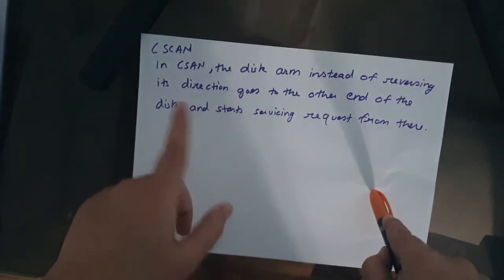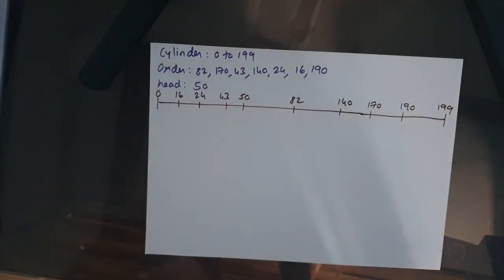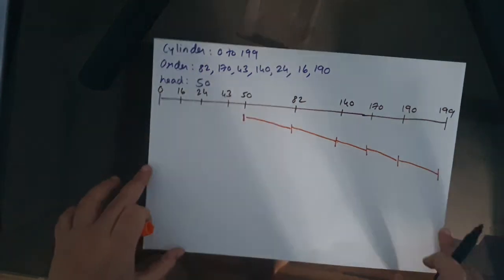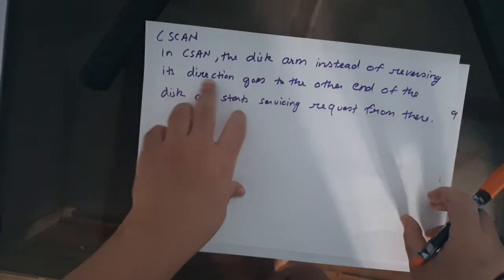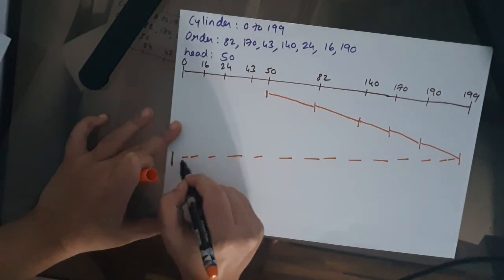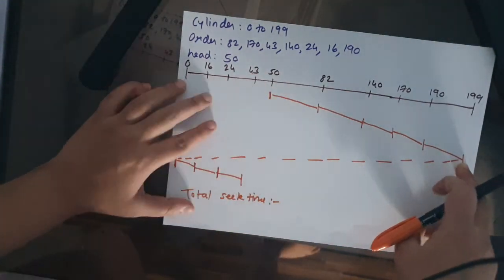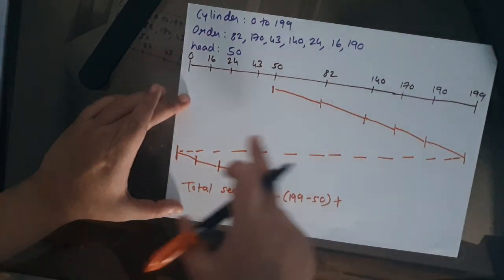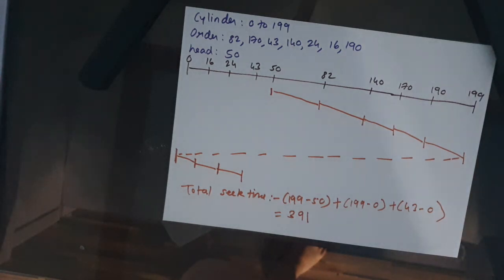C-scan disk scheduling algorithm operating system